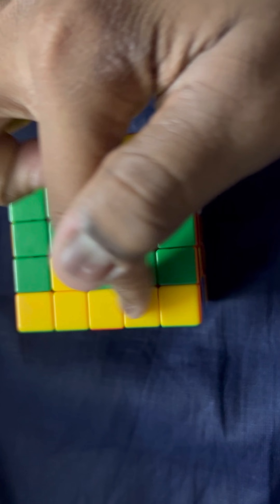Ved did - A to Z alphabets wih 5x5 rubiks cube (2023)